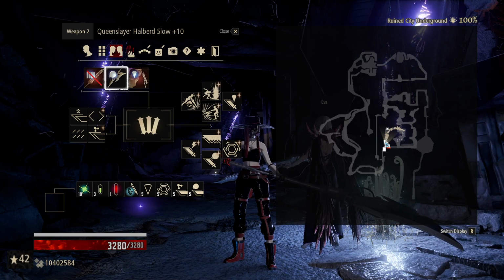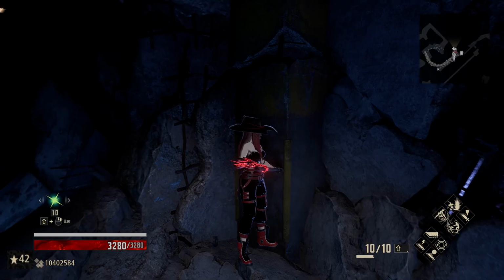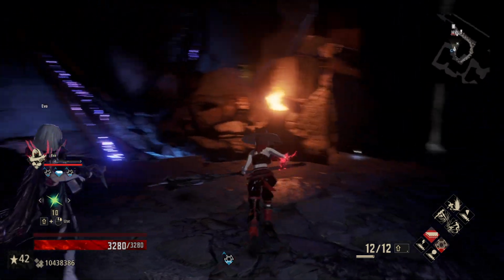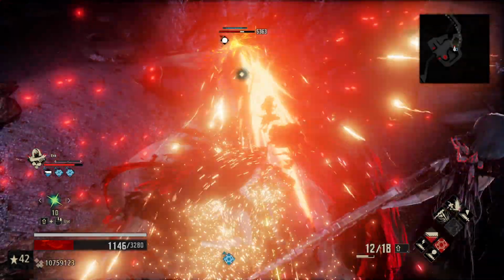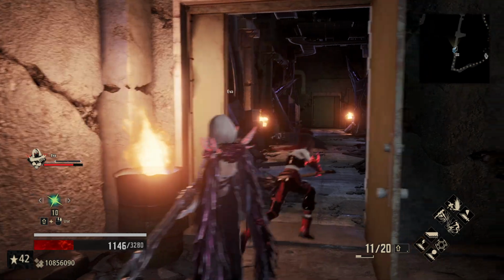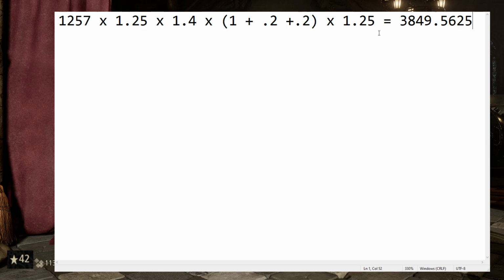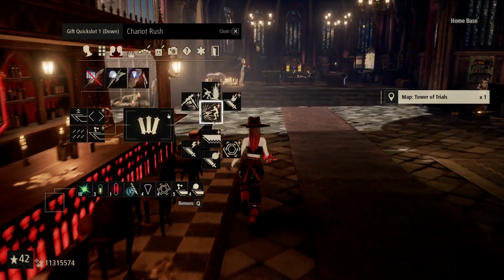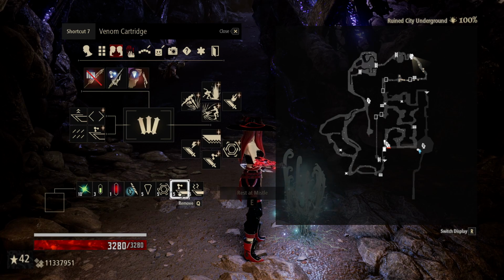Code Vein - Road to 100 - 292 - The Halberd Run Begins | Queenslayer Halberd of Status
The Queenslayer Halberd is a very average and basic halberd to play. However, it has one interesting point to notice: the alternate light attack does pierce damage! This attack allows the Revenant to have two types of damage within one weapon attack set. This is so useful when choosing the target and their weakness.

The Venom and Stun Buff from the Focus Tree are exceptional gifts during focus state. These buffs add a flat 72 value to your weapon status effects. This is about as strong as a chrome, debuff buildup, numbing mark, and an effect cartridge (stun or venom). Getting focused can be fairly difficult, but there are ways to increase the focus buildup! Being able to have a secondary status effect almost at will for free is very nice of which to make use.

Stay safe out there in Vein, Revenants!